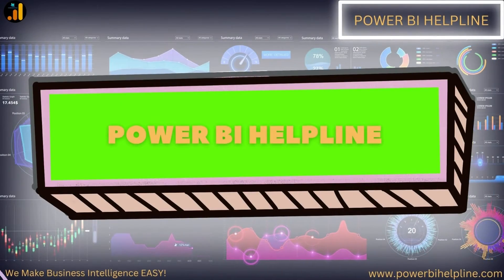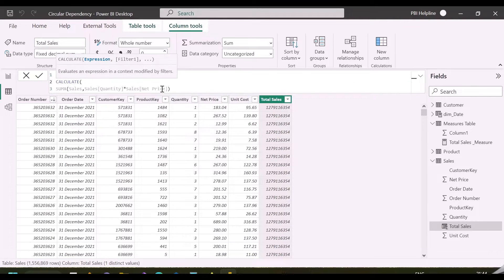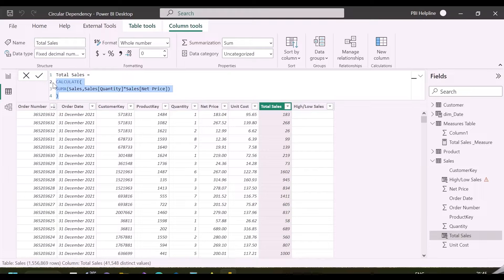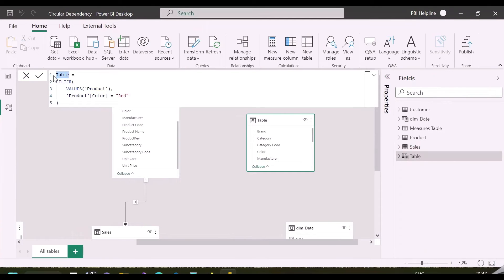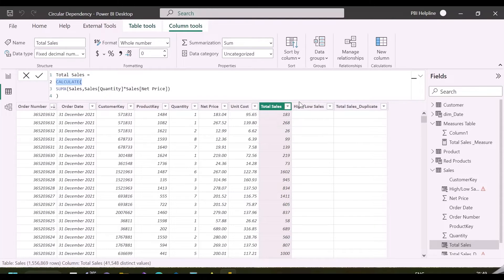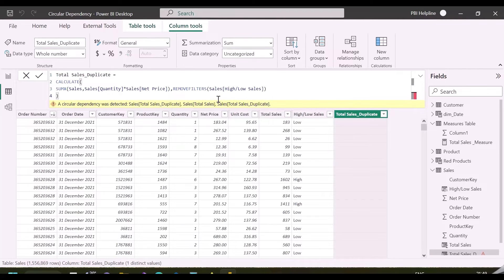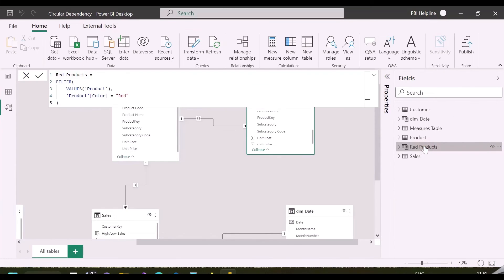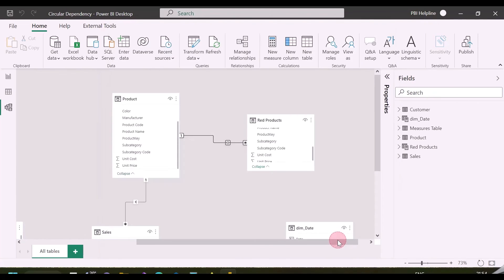Circular Dependency Breaker DAX Functions ⚡️ || How to Fix Circular Dependency in Power BI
- Invisible Circular Dependency in Power BI
- How to break circular dependency in power bi
- power bi circular dependency workaround